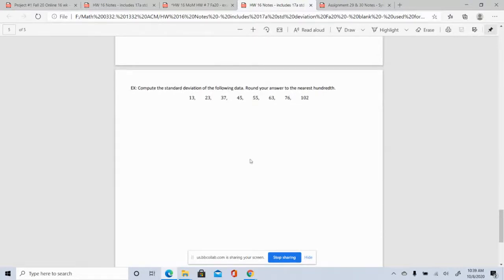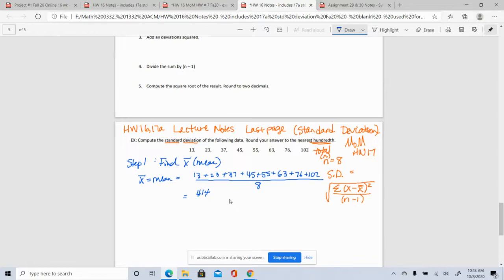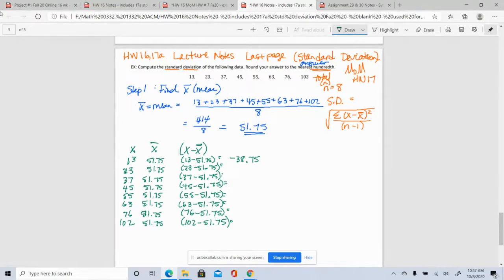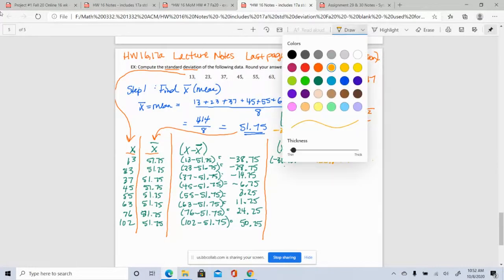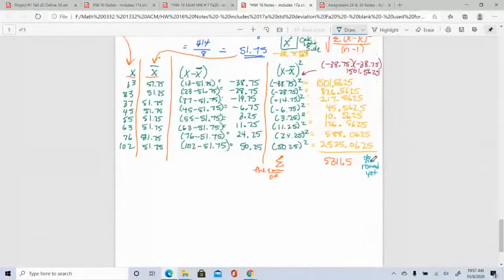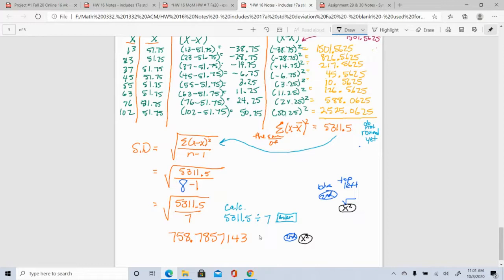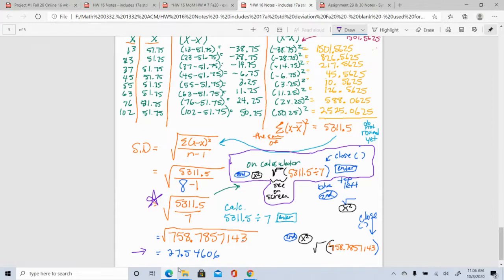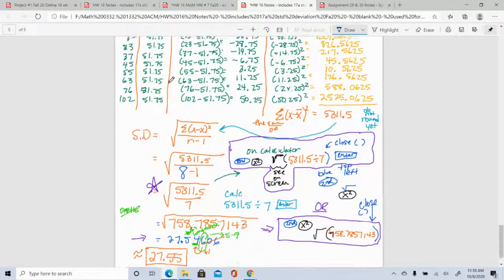ACM HW 17 Standard Deviation